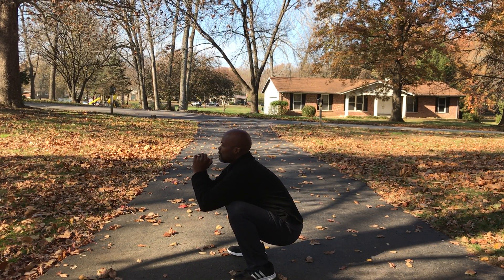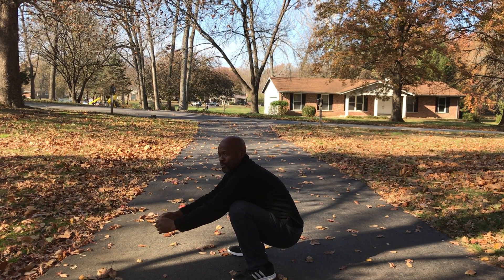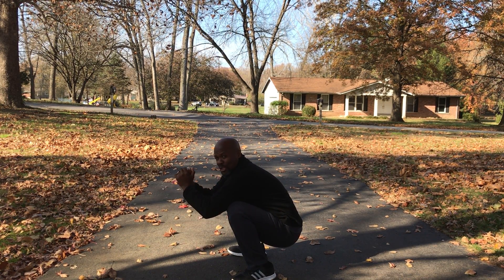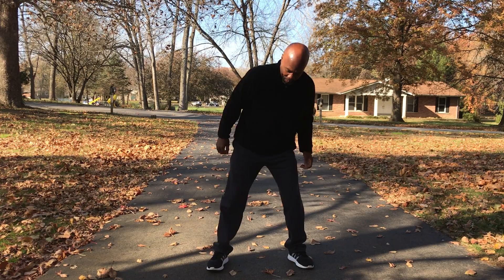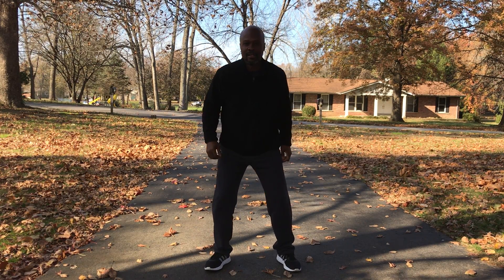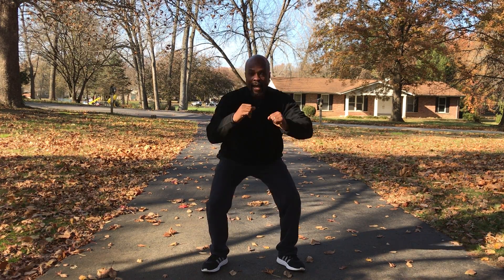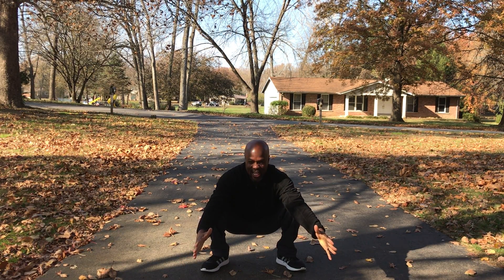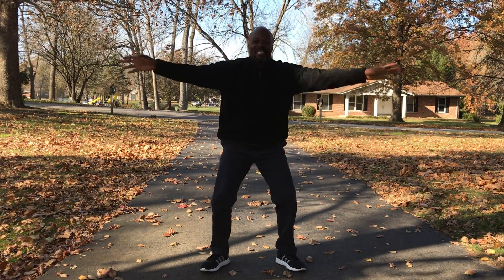Challenge #4: Do A Full Asian Style Squat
For most Asian people, this is easily done.
In fact, you better be able to squat to use an Asian style toilet.